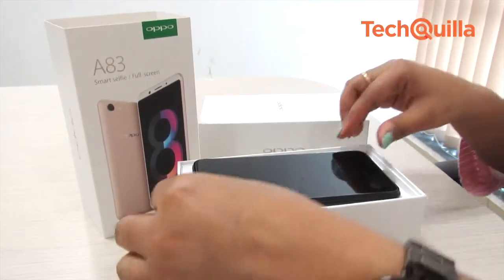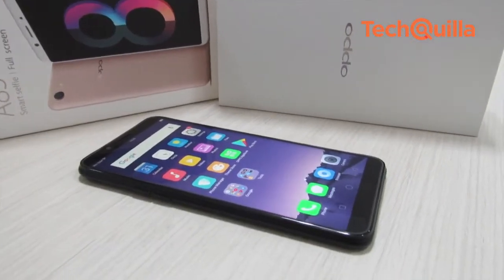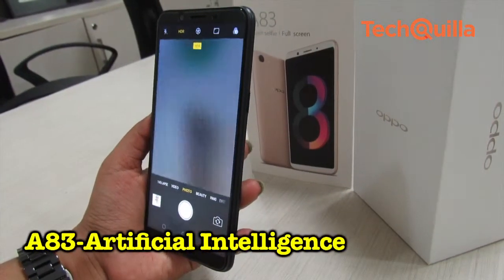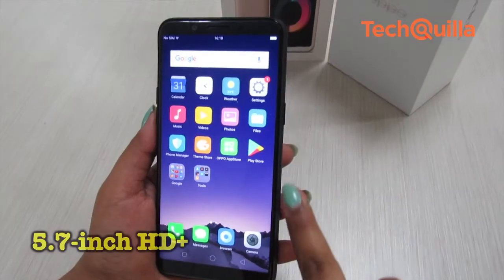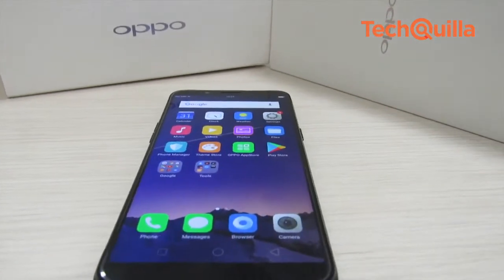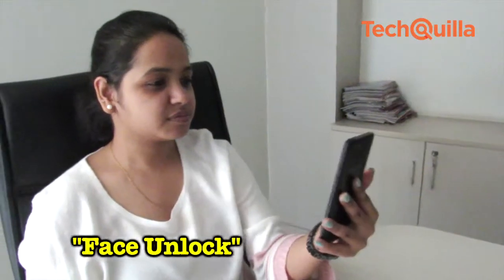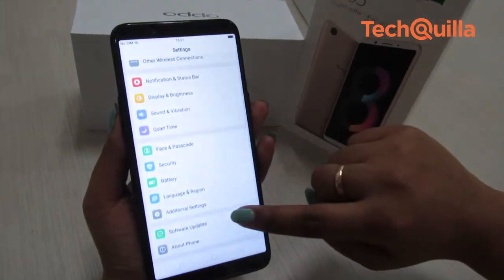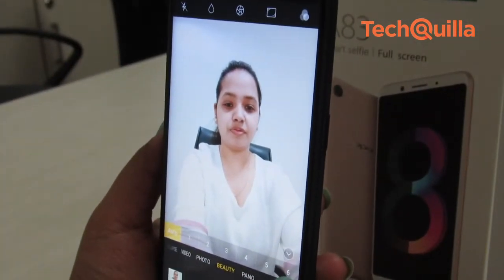Review: Oppo A83, a selfie lovers' device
Chinese smartphone player OPPO has launched its "A83" that claims to have a better camera and enhanced battery life. The Rs 13,990 device is in direct competition with many recently launched smart phones and when it comes to unlocking the device and skips the fingerprint scanner.